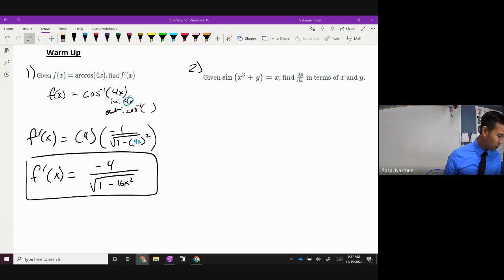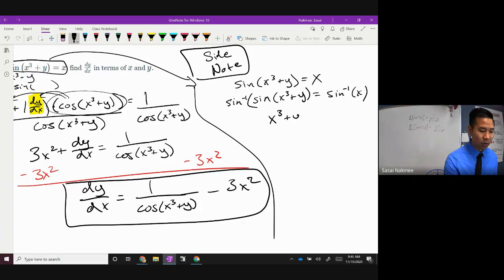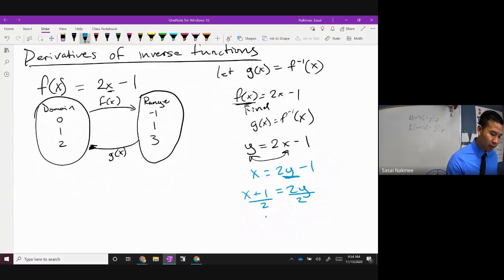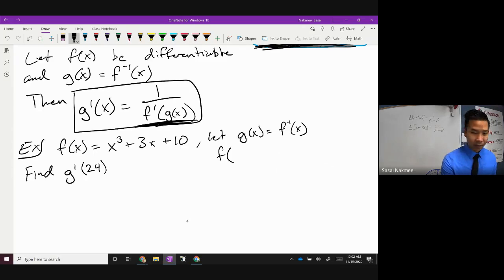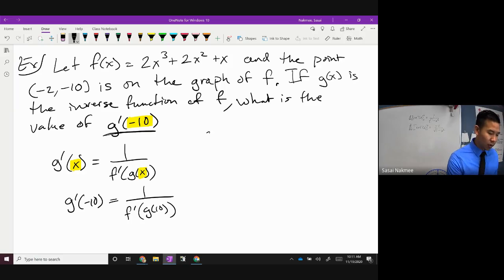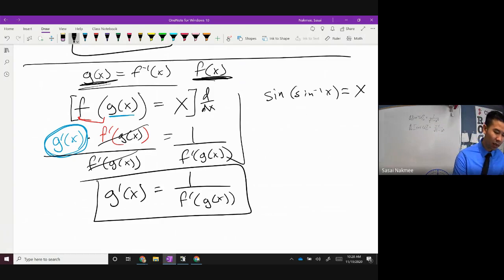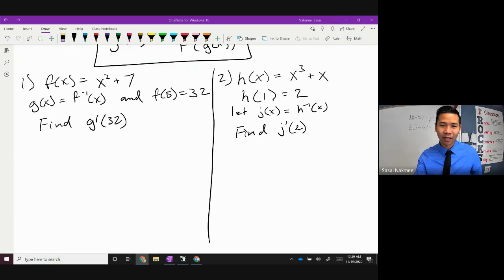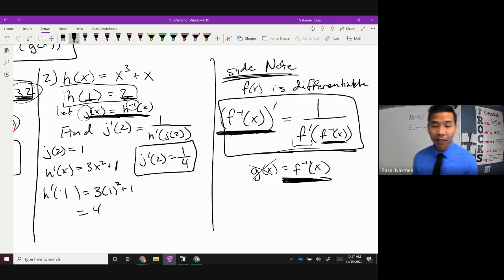AP Calc AB 3.4 Part 1